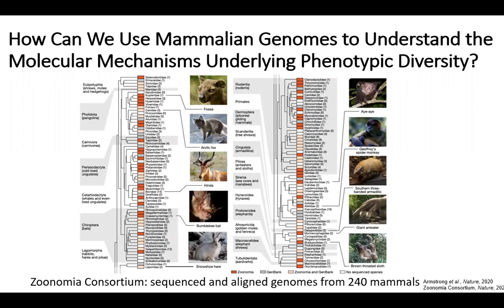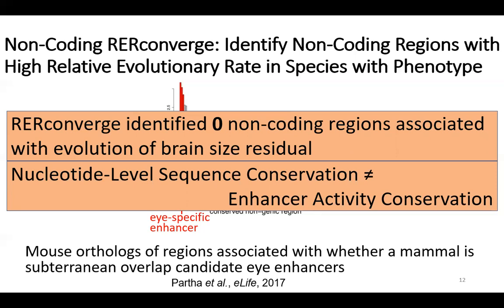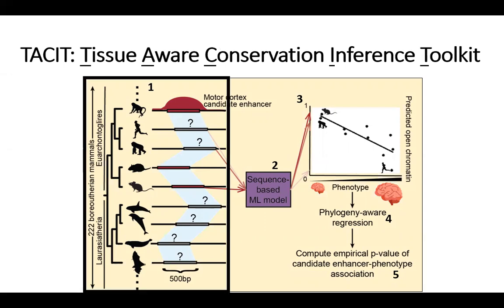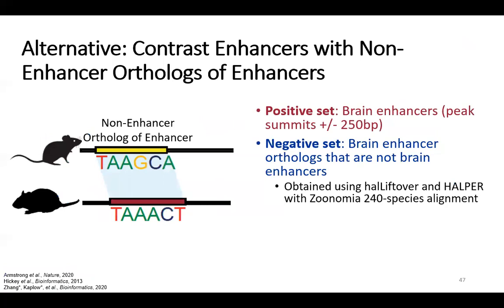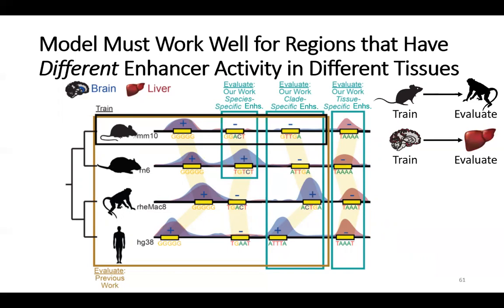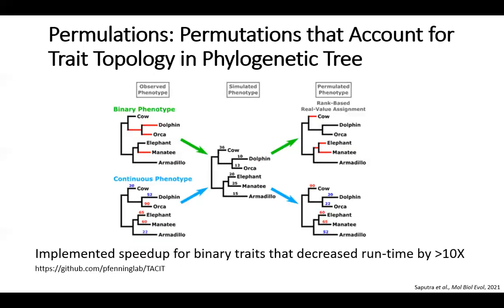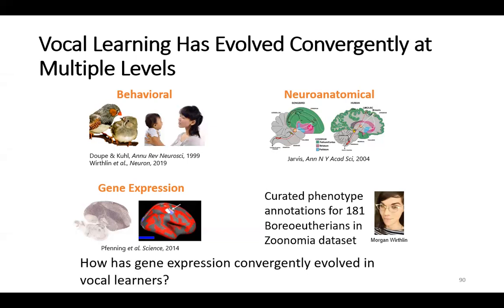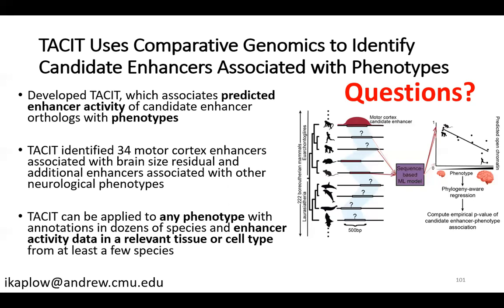RCN g2p2pop 2022 UNLV Workshop - Guest Speaker - Dr. Irene Kaplow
Dr. Irene Kaplow, Carnegie Mellon
‘Relating enhancer genetic variation across mammals to complex phenotypes using machine learning’